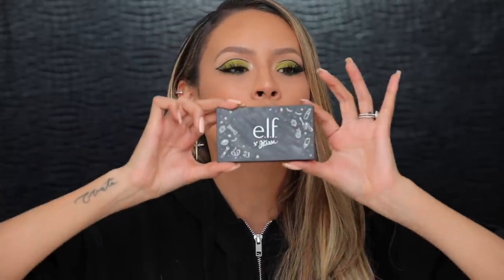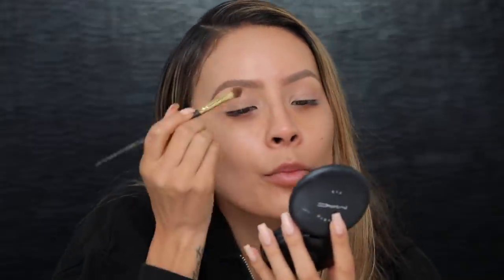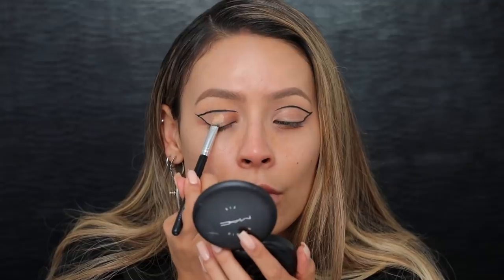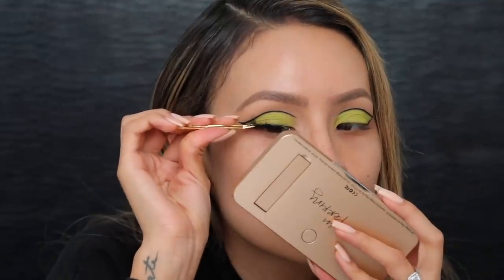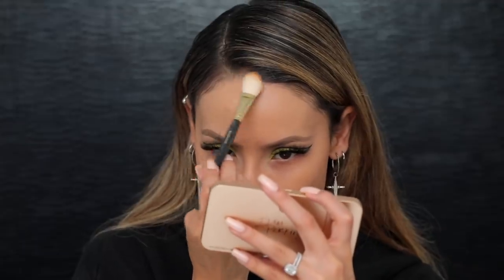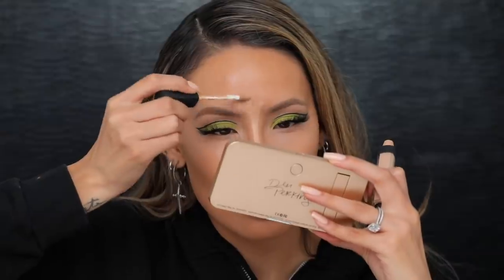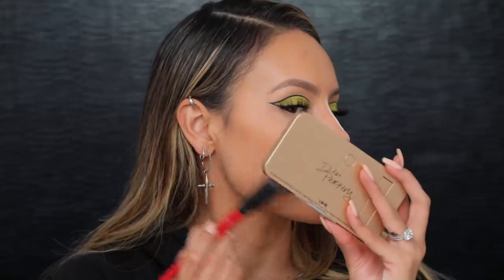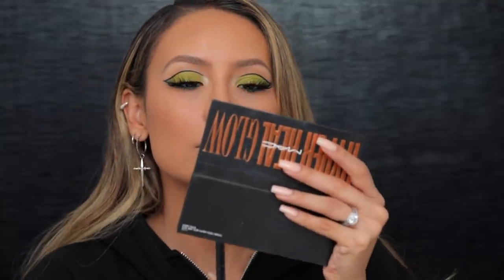NEON GREEN GRAPHIC LINER | DESI PERKINS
❤️ PRODUCTS MENTIONED: ❤️

e.l.f. x JKissa Mascara EYESHADOW PALETTE

e.l.f. x JKissa Mascara

e.l.f. x JKissa Retractable Gel Eyeliner